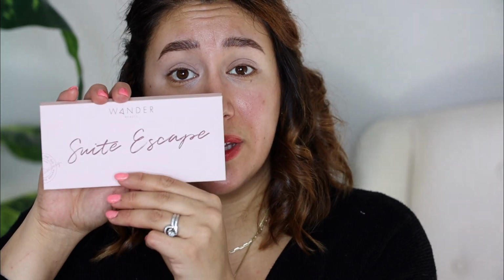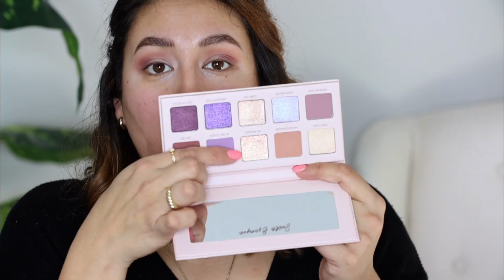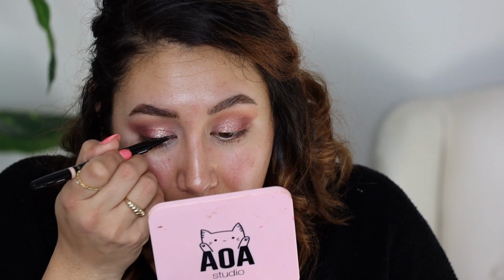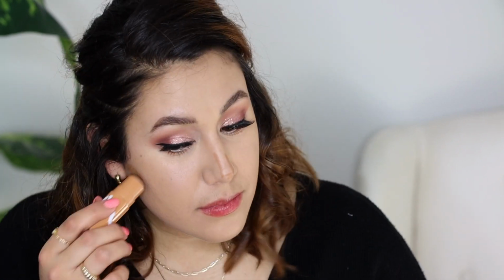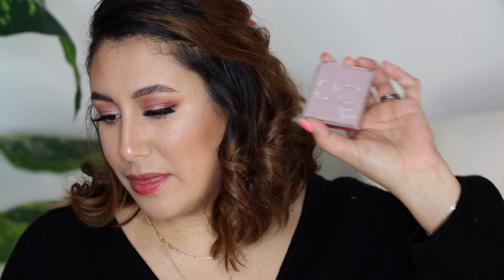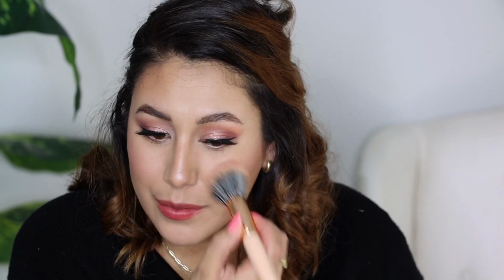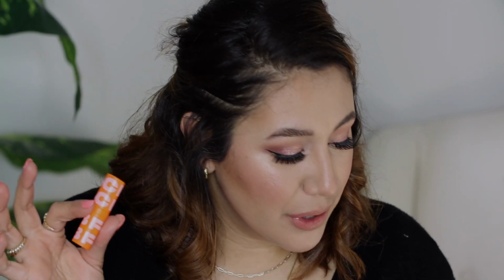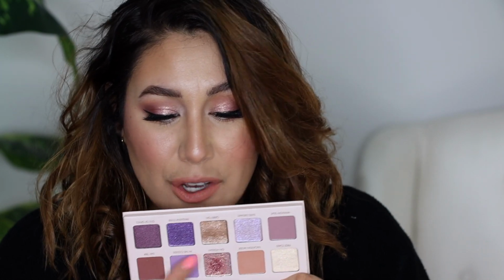USING MY BOXYCHARM| JANUARY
I personally love boxy charm and especially sharing using the products hope you love!